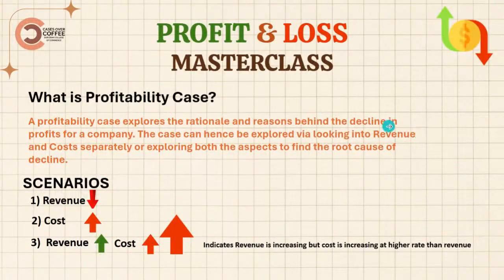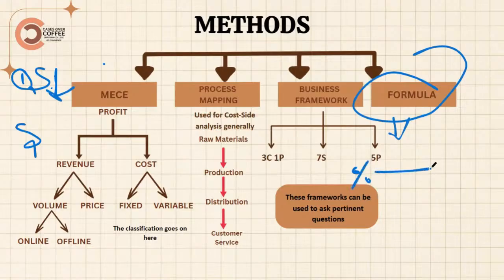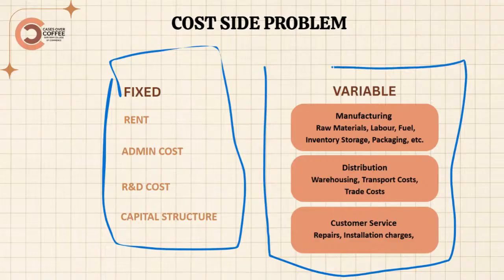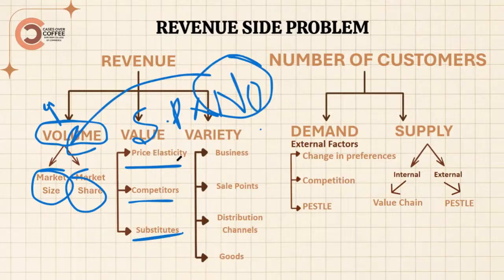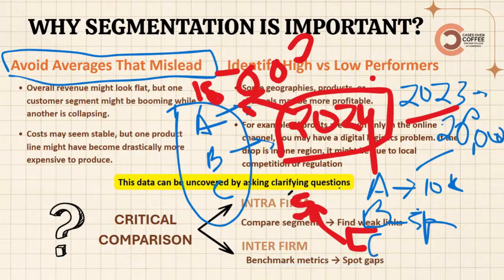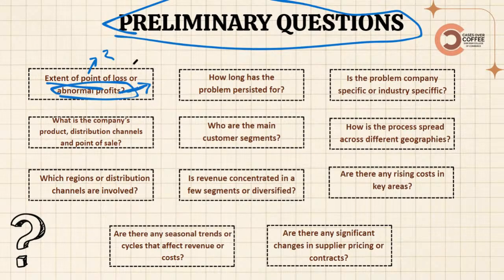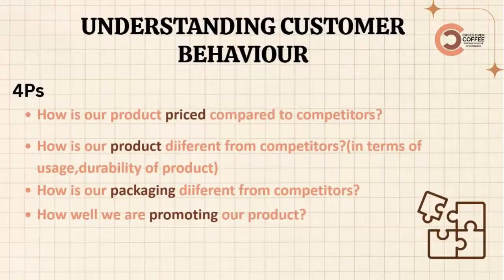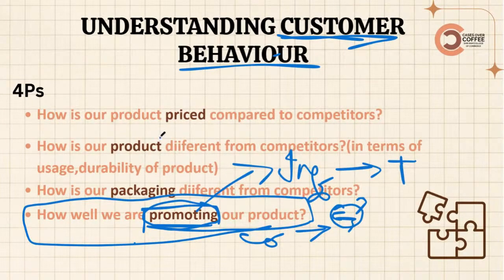How to Solve Profitability Cases | Profitability Cases Masterclass | Case Buddy System | CoC, SRCC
Welcome to the Case Buddy System, an initiative by Cases Over Coffee, SRCC that brings you structured, hands-on consulting preparation.
This session is a dedicated Profitability Masterclass designed to help you understand how to solve Profitability Cases—a core component of most consulting interviews. Whether you're preparing for consulting interviews, case competitions, or internship opportunities, this Profitability Masterclass will equip you with the analytical approach and frameworks required to diagnose and resolve profitability issues effectively.